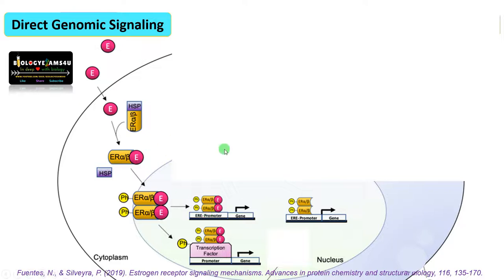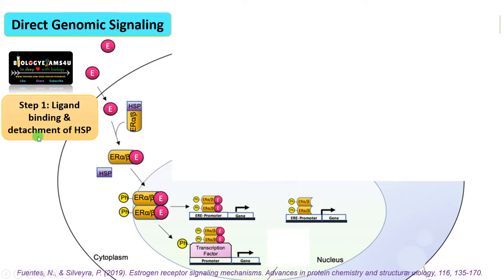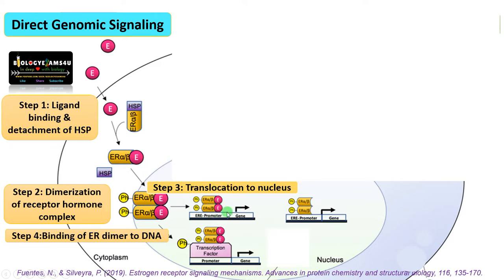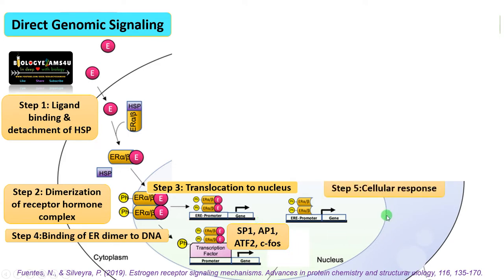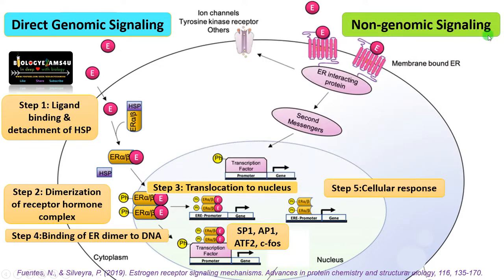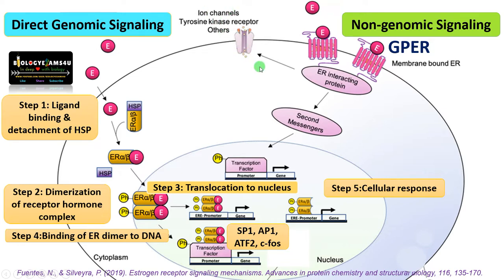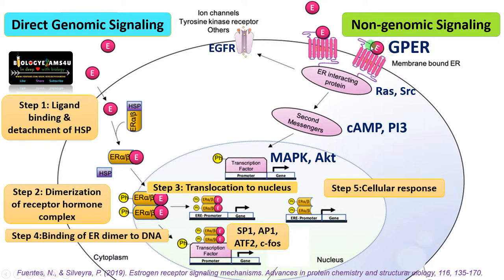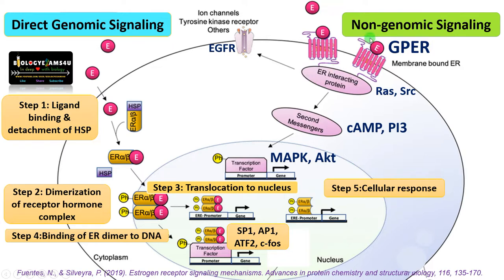Estrogen Signaling Pathway Steps || Genomic and Nongenomic pathways of steroid hormones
5 minute video: Estrogen receptor signaling, Genomic and non genomic pathways

Notes on Bryophytes: shorturl.at/fPSV8l
00:00|| Introduction
00:20|| Estrogen Hormone and Estrogen receptor
00:44|| Estrogen receptor signaling genomic pathway
01:55|| Estrogen receptor signaling classical pathway summary
02:30|| Estrogen receptor signaling non genomic pathway
02:34|| G protein coupled estrogen receptor (GPER)
04:20|| Non genomic ER signaling pathway